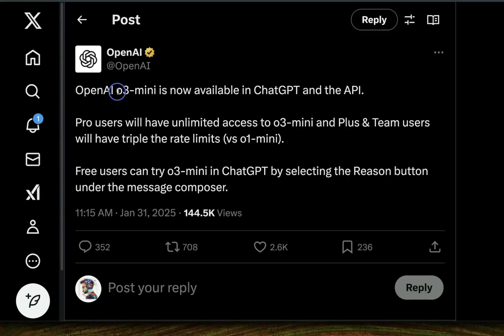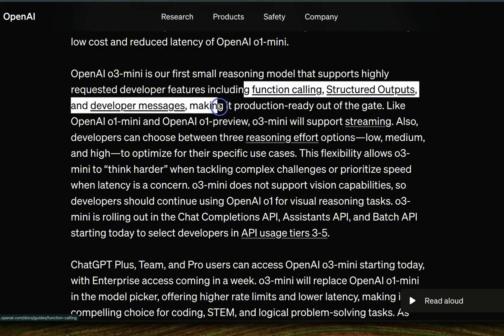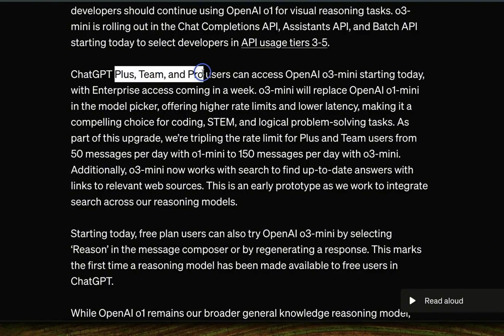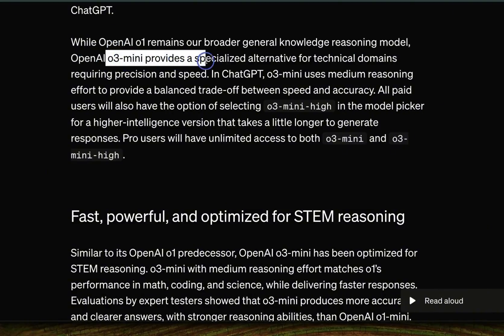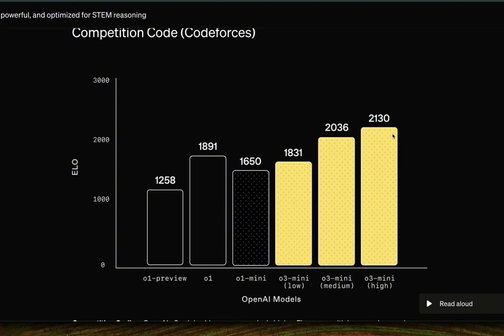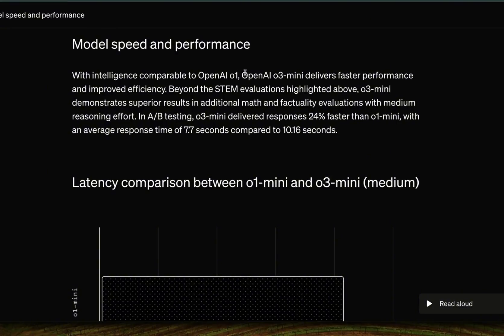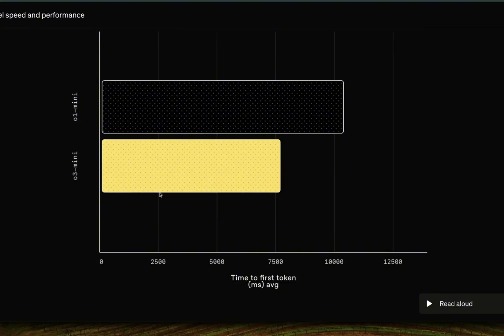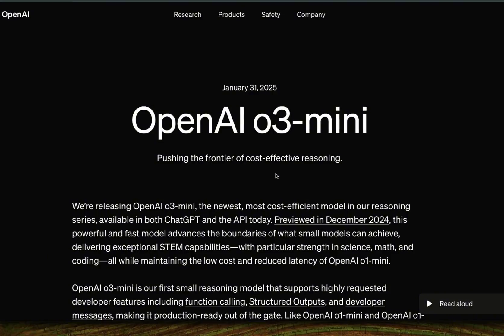OpenAI O3 Mini: Faster, Smarter, But Is It Better?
OpenAI finally released the o3-mini series with 3 models - low, medium and high.